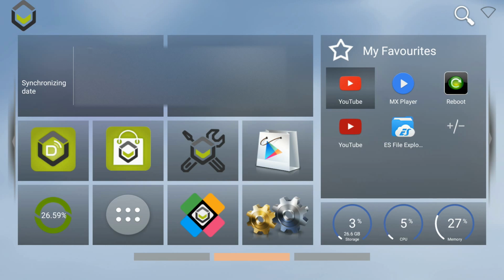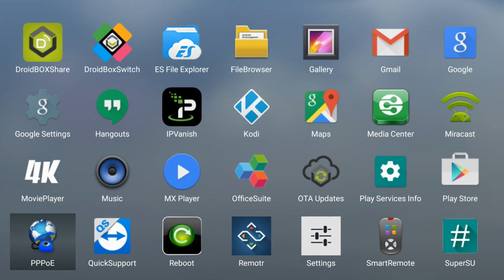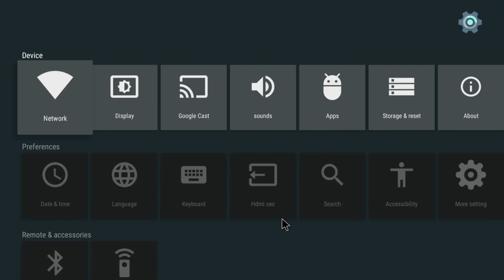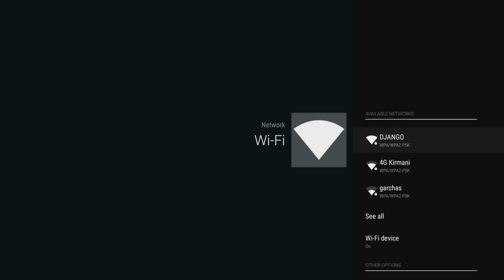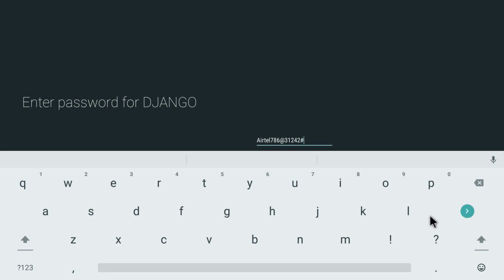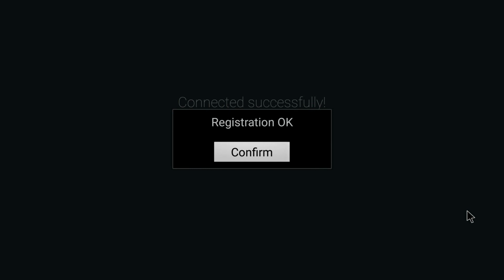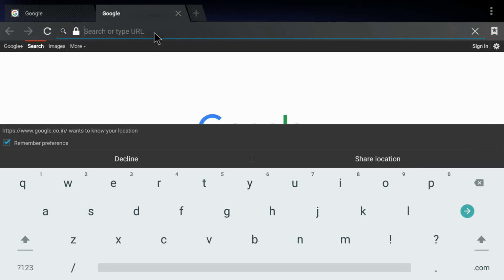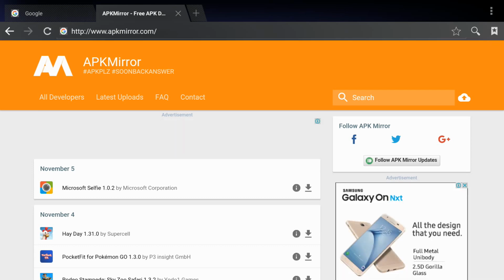HOW TO CONNECT TO WIFI ON ANDROID BOX (ALL ANDROID DEVICES)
DISABLE OPENLOAD PAIR IN KODI 17.6 (OPENLOAD SCAM EXPOSED) MUST WATCH
Sometimes even simple things can become difficult and confusing so here is the much awaited !!! Video Tutorial on on How To Connect To Wifi On Your Android Box. This tutorial can be helpful for connecting to internet via wifi on your android boxes (all models) and it can also be helpful in knowing how to connect wifi on your android phones and also will help you in knowing how to connect to wifi in general.

If you plan on streaming content via any of the Kodi addons we recommend using a VPN. A VPN will anonymize your online activity, protect you from spying ISPs, and allow you access to geo-blocked add-ons and content. We personally use IPVanish VPN and highly recommend it. You can sign up for IPVanish VPN

Please do share our videos on Whatsapp, Facebook, Twitter and Google Plus